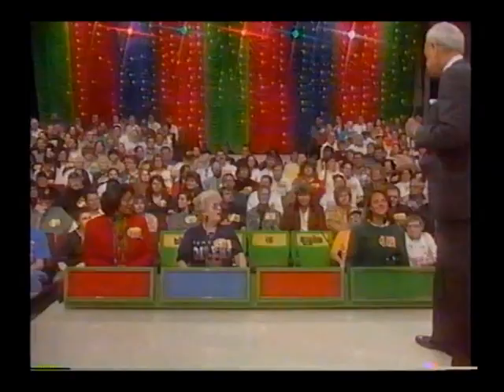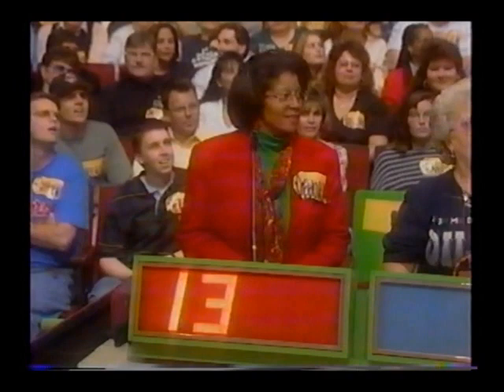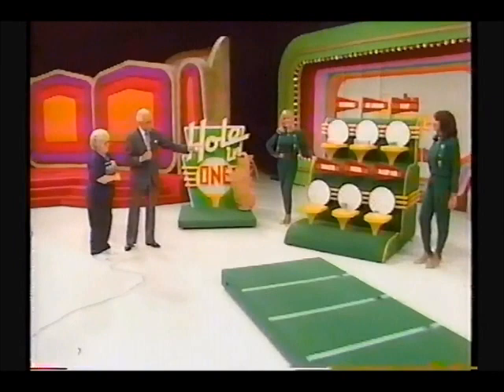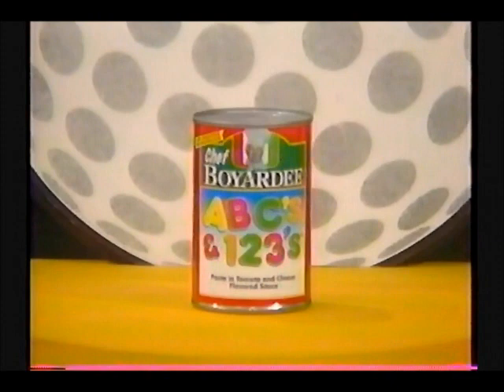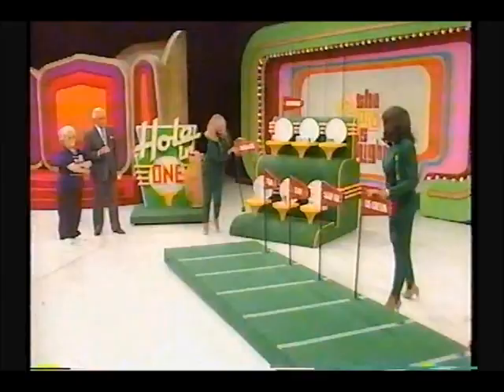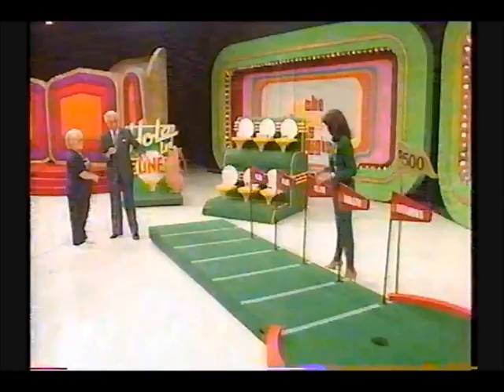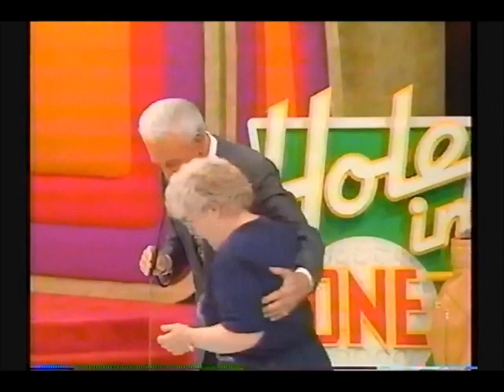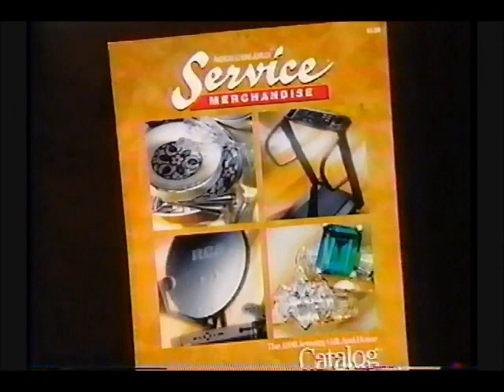Jean Brander- The Price is Right Hole in One 03/21/1996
My Grandmother Jean showing off her skills with a golf club. Can you guess she's never played golf before?